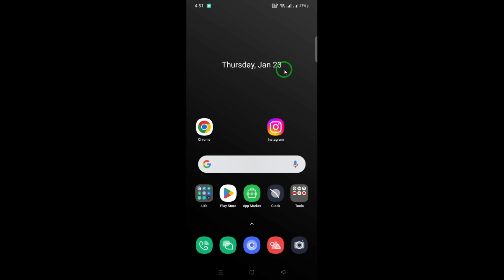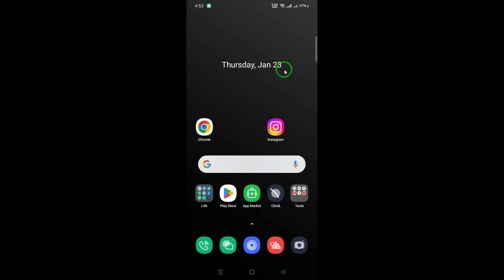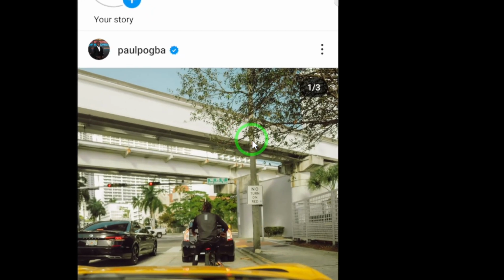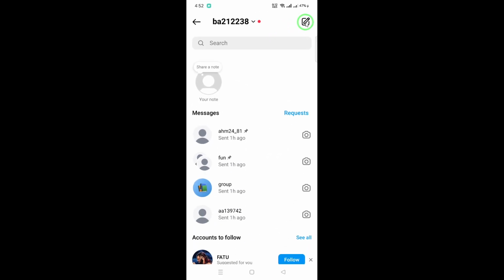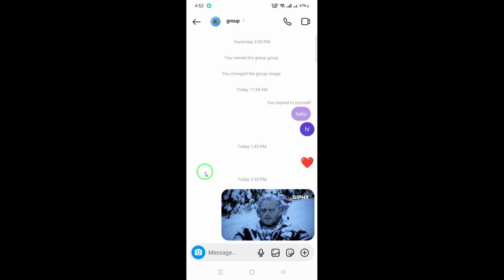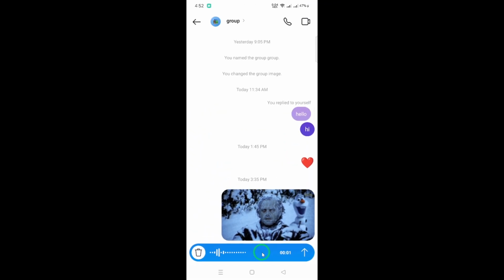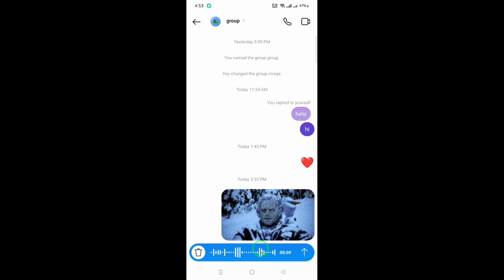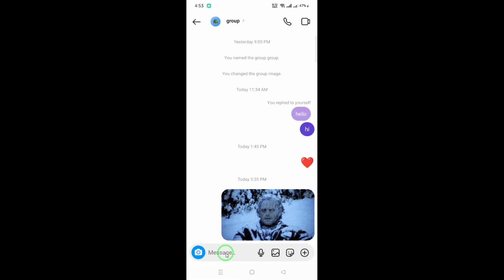How To Delete Voice Message Before Sending On Instagram Group (Updated)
Learn how to delete a voice message before sending it in an Instagram group. This updated guide provides simple steps to ensure your messages are just right before hitting send.

1. Open Instagram app

2. Click on the Messages icon at the top of the page

3. Open the group you want

4. Click on the voice recorder icon

5. Click the trash icon

Chapters:
00:00 Intro
00:12 Soultion
01:05 Outro